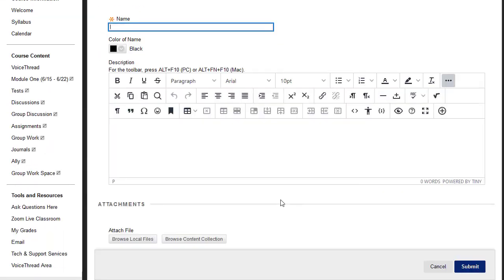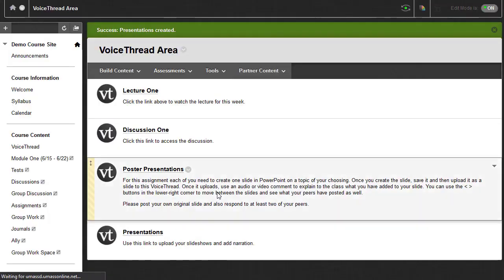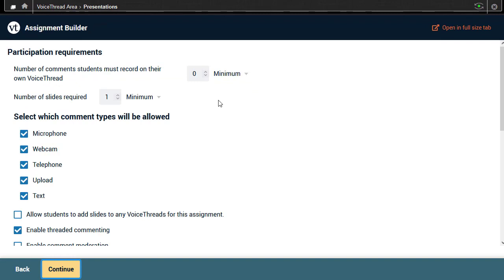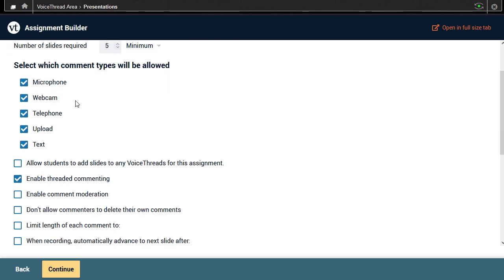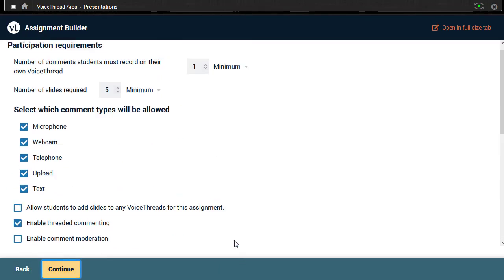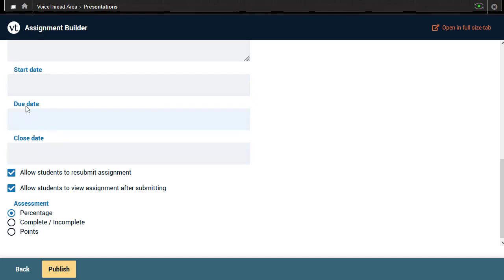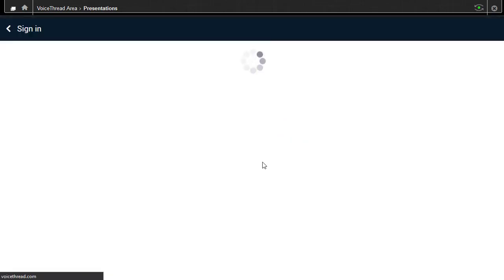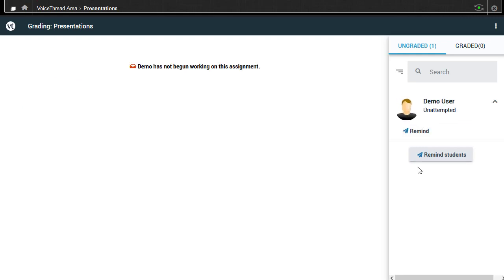Creating Presentation Assignments in VoiceThread